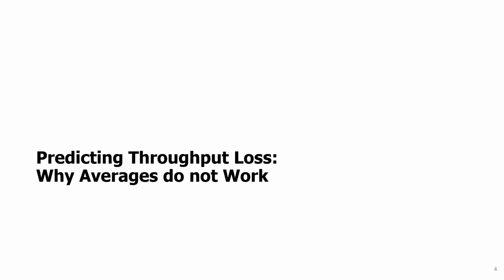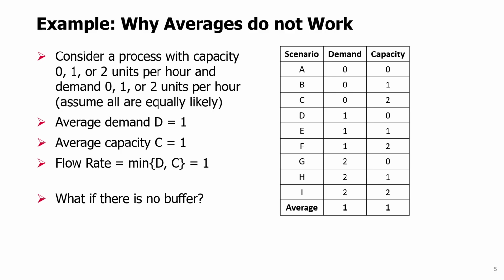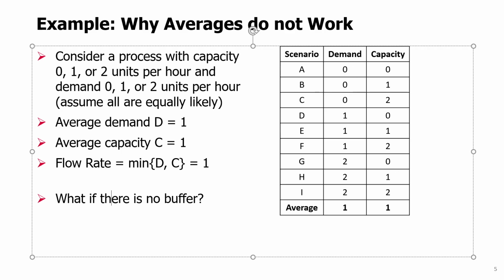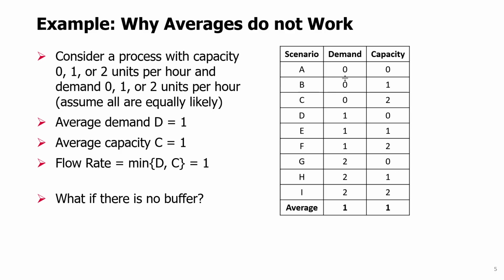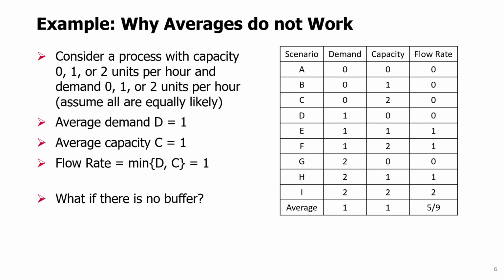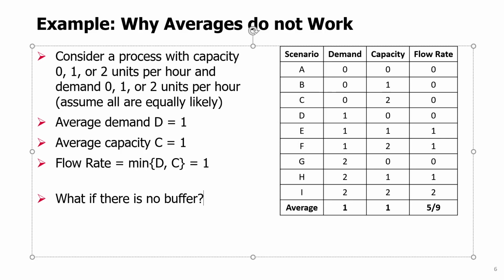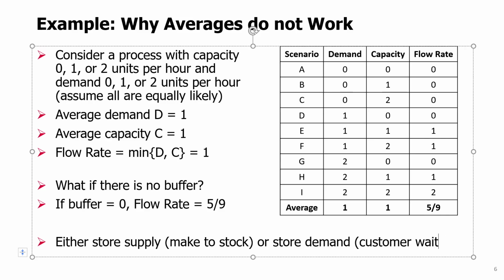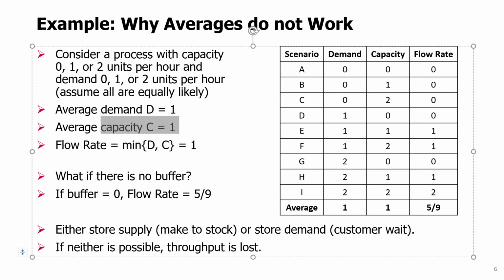Topic 09 - 02. Predicting Throughput Loss - Why Averages do not Work